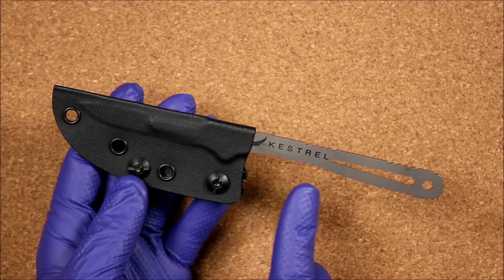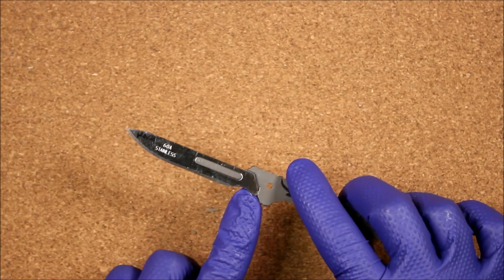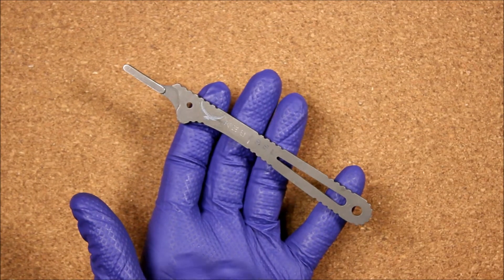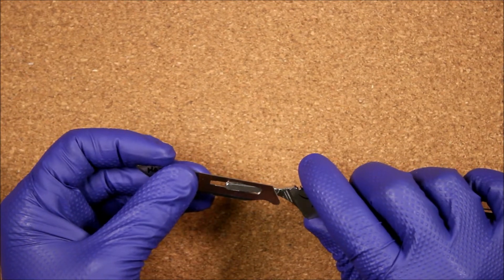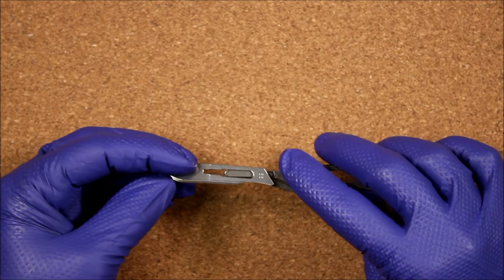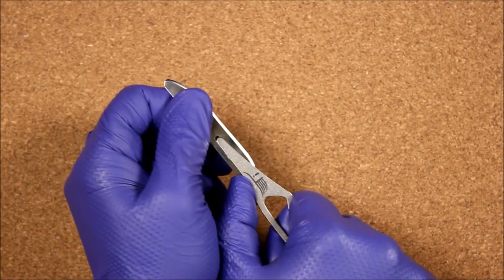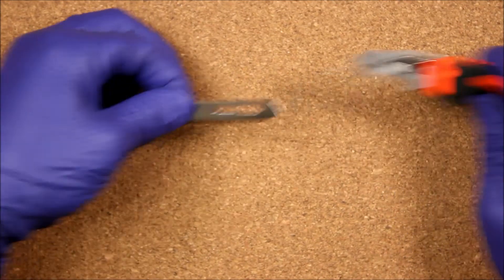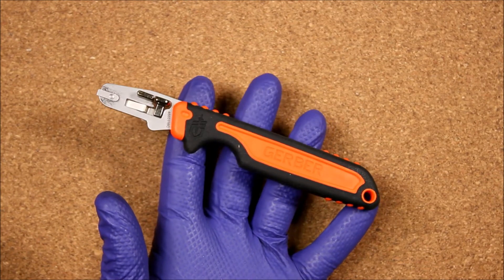IN-DEPTH Review of Replaceable Blade Knives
In this video I take a in depth look into different non folding replaceable blade knives. I take a look at which blades fit each handle and how well each blade fits on the handle.